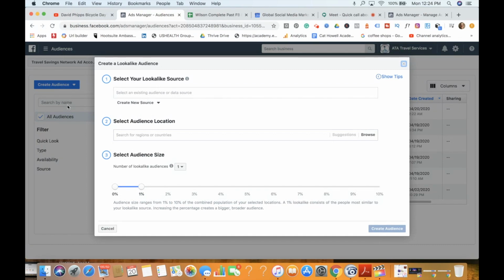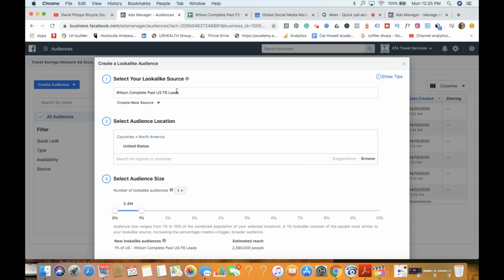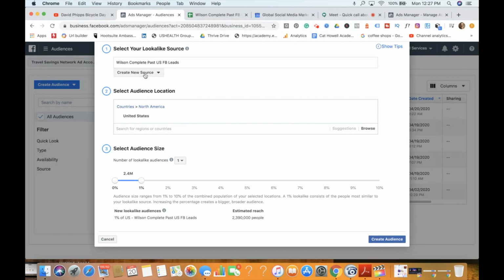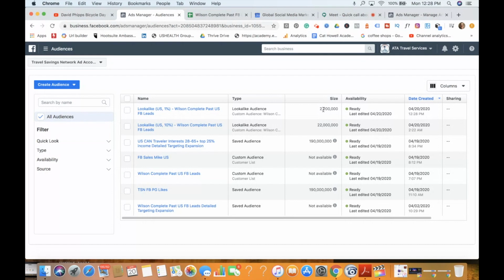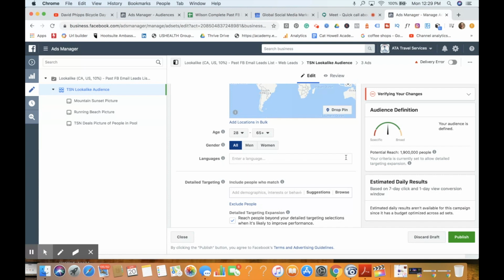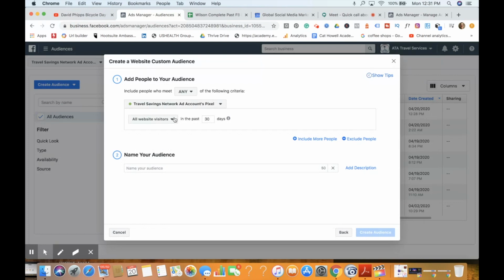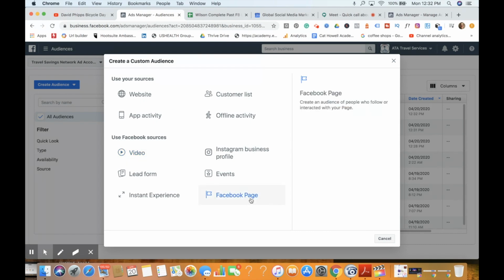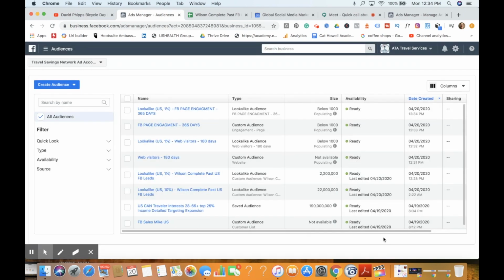How To Create Facebook Lookalike Audience That Convert Sales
This video describes how to create facebook lookalike audience that convert sales.